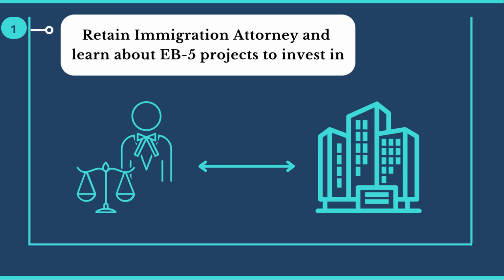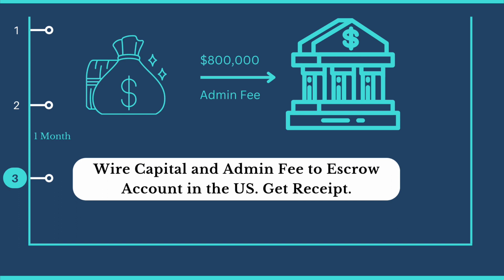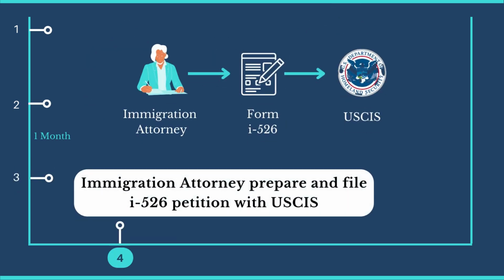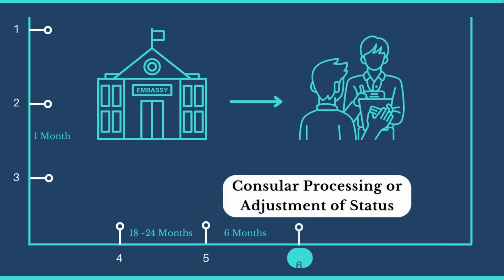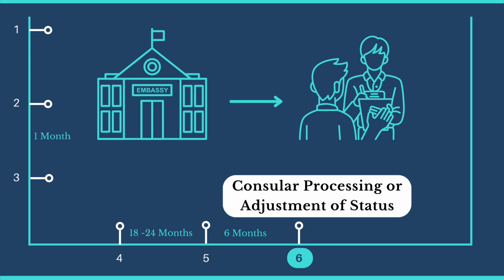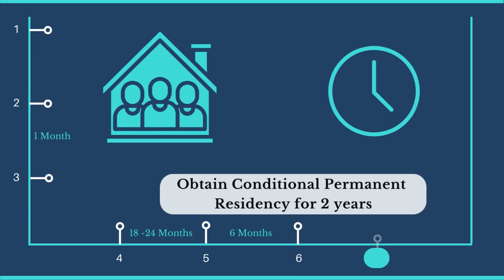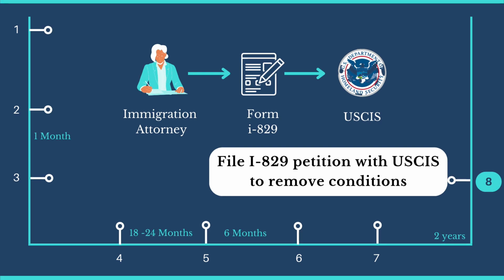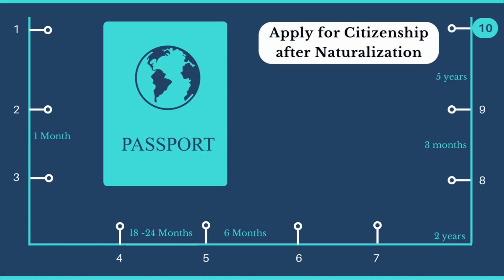EB-5 Process & Timeline | Series on EB-5 Program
In the fourth of the seven video series, Dheer Ved explains the typical process involved in the EB-5 Program and their timelines.